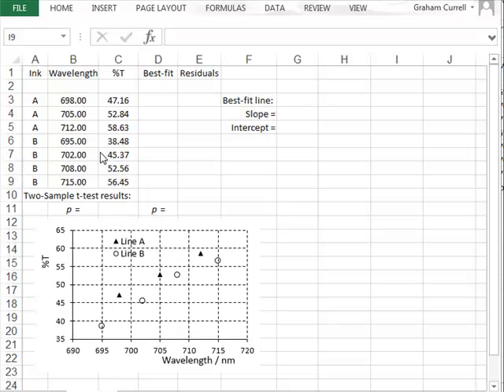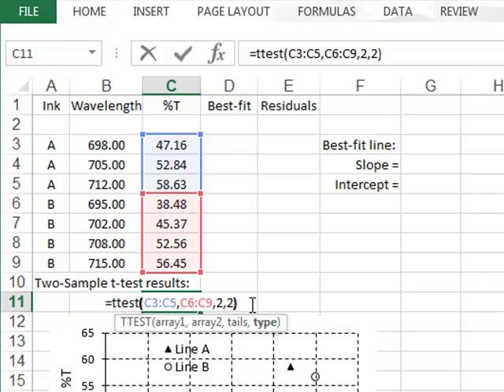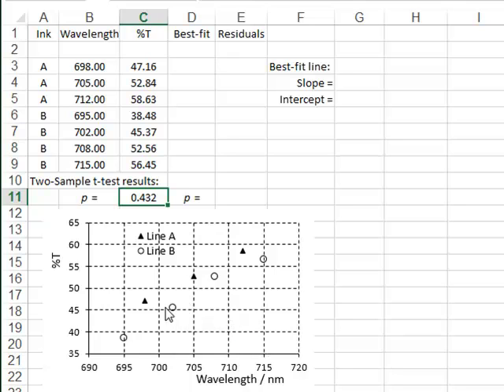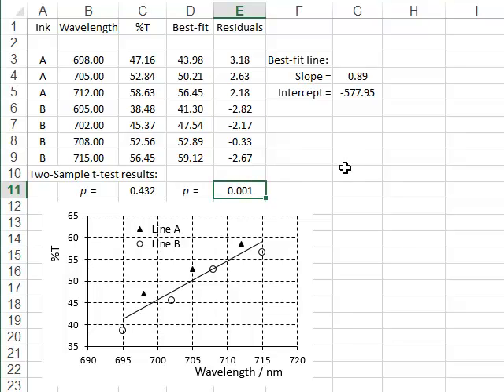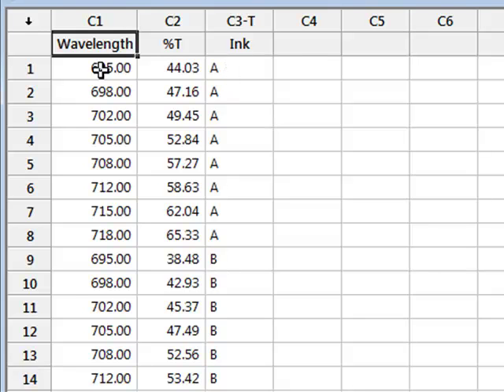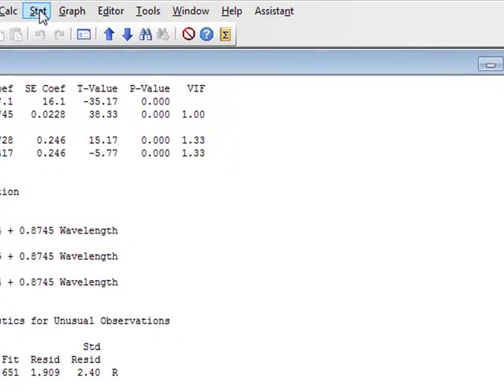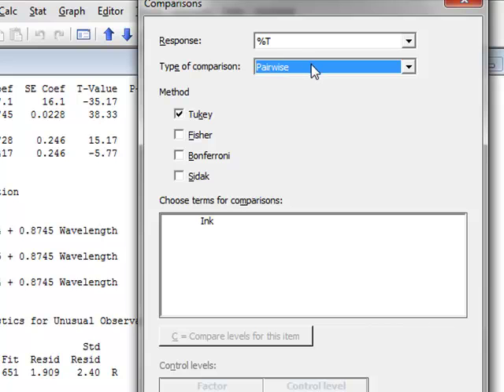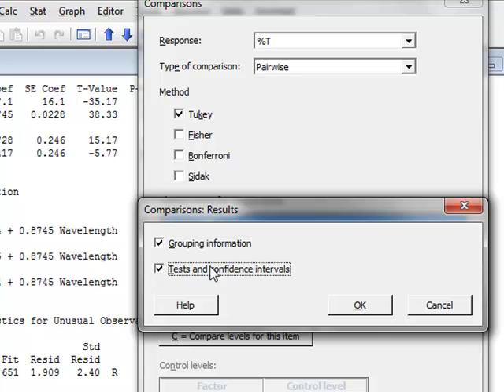ANCOVA 1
Currell: Scientific Data Analysis. Excel and Minitab analysis for Fig 3.20. See also 6.4.8